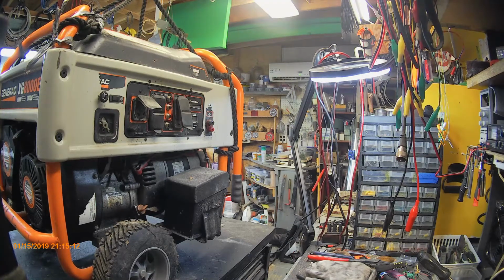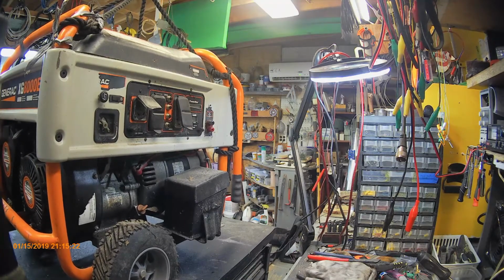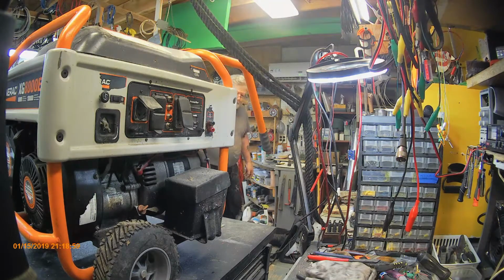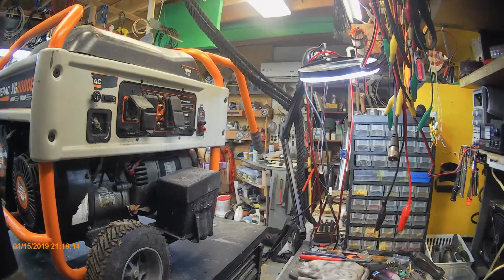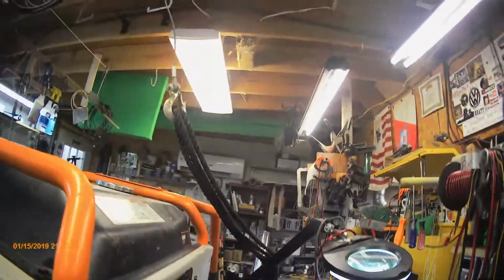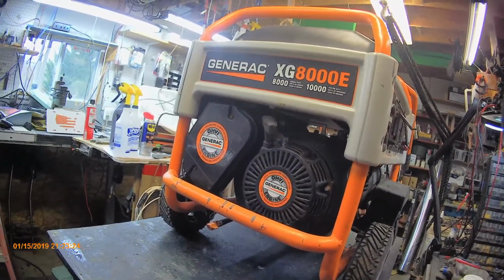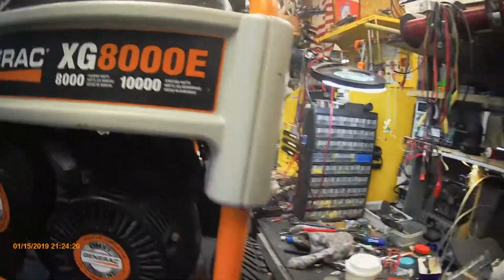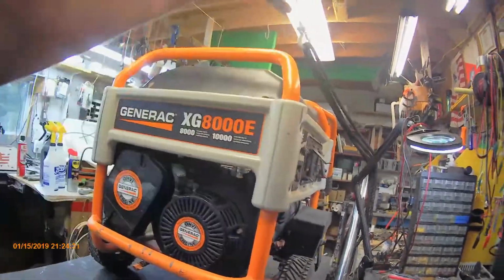Still on gen and my mods to it 2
Still going. s start of a nightmare